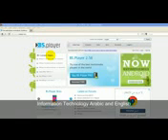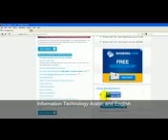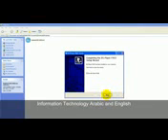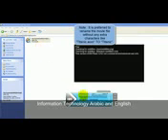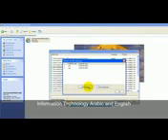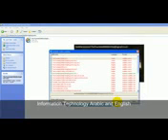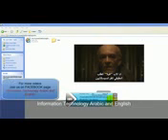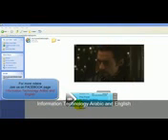How to download movies subtitles by Bsplayer برنامج لتحميل ترجمه YouTube